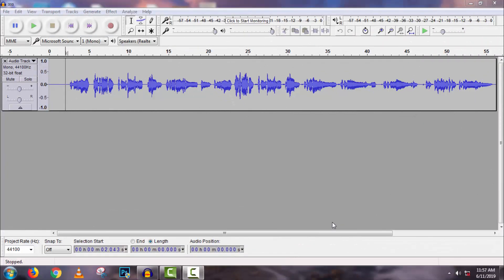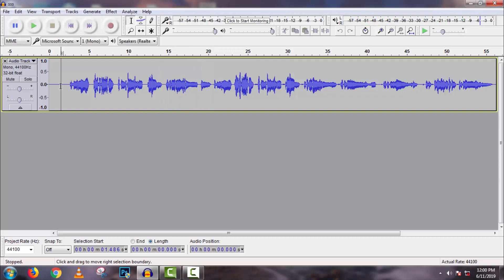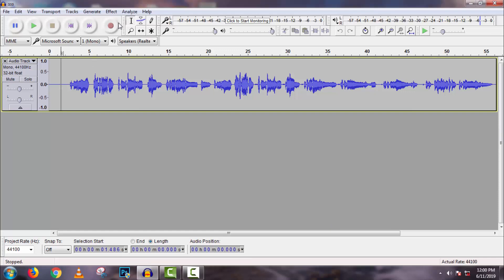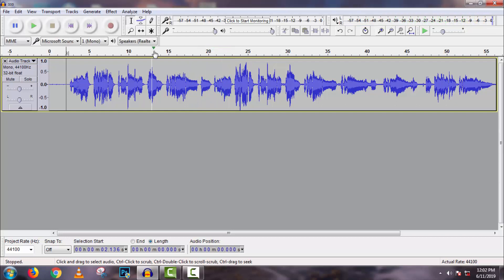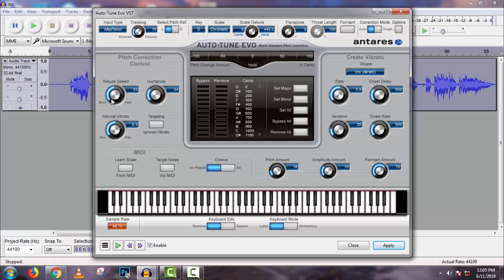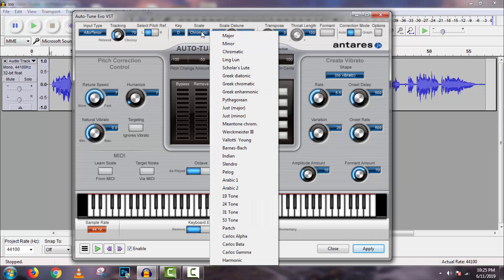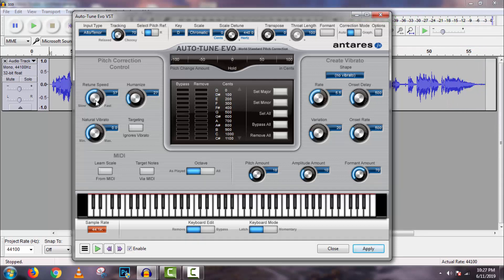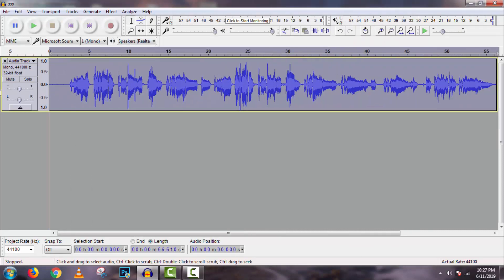How To Use Autotune On Voice & Vocals in Audacity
A quick and easy how-to guide for creating a chorus effect for a piece of audio. This video explains the use of the time shift tool and duplicating tracks to create multiple voiceovers to finally produce the chorus effect as seen in many modern songs.